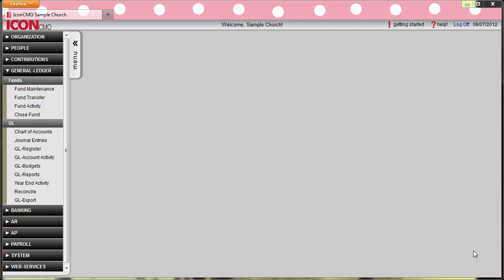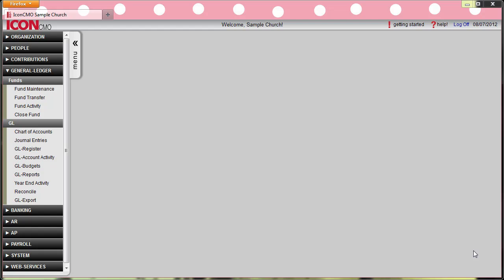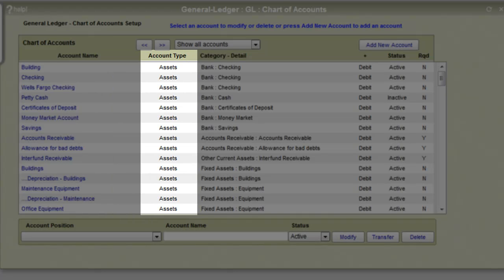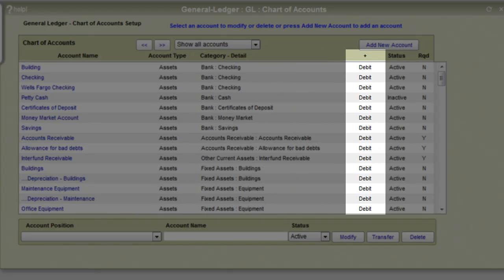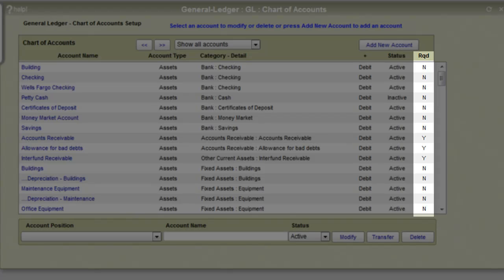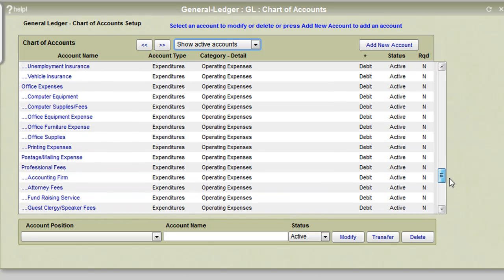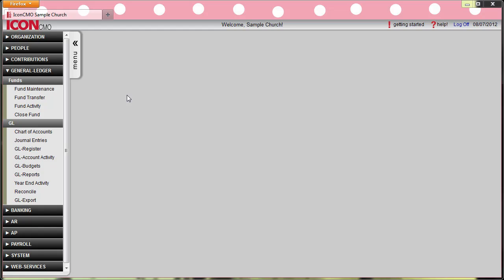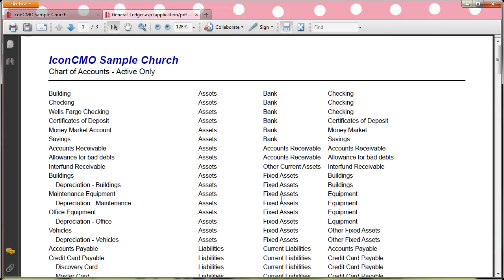How to View or Print the Chart of Accounts | IconCMO Church Management Software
This IconCMO how-to video demonstrates how to view or print the chart of accounts.  Icon Systems is a provider of web based solutions for the church management & fund accounting software industry. Visit us on the web: